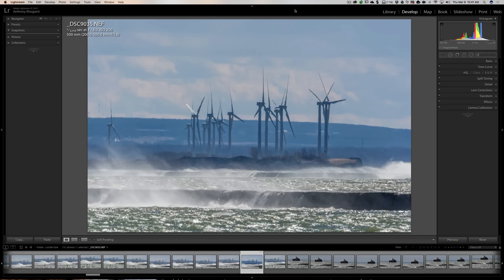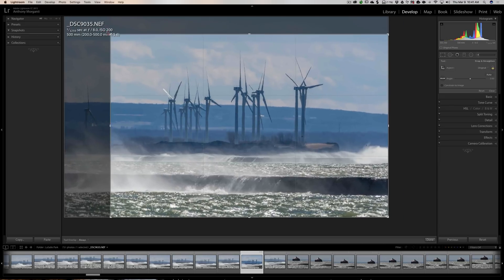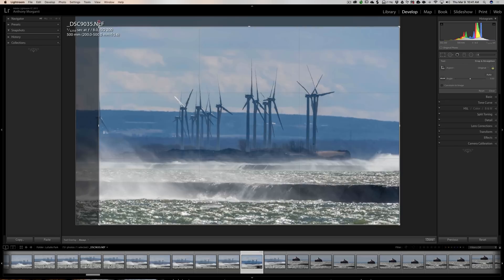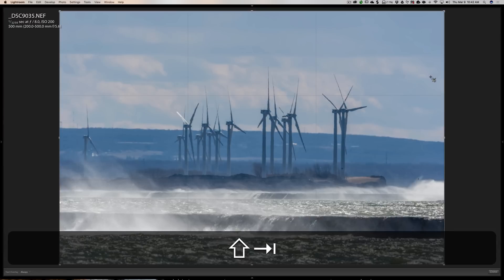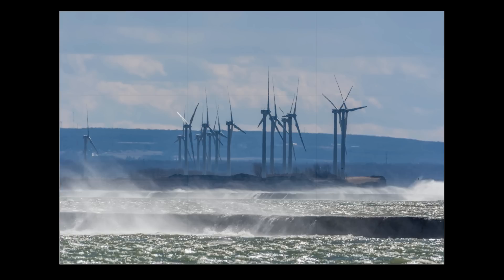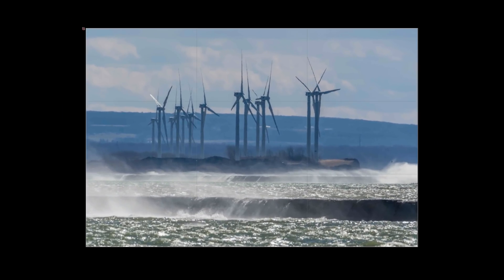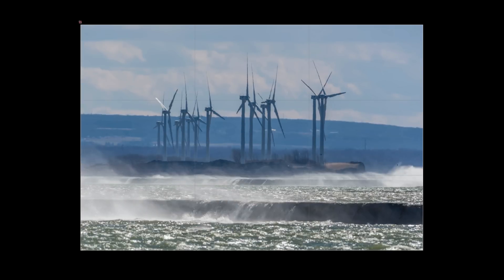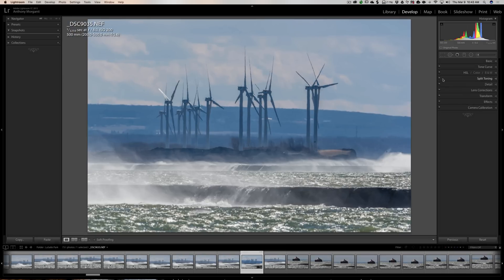Lightroom Quick Tips - Episode 89: Cropping Tip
In this episode of Lightroom Quick Tips I demonstrate how you can more effectively crop an image by removing any distractions.

I got this tip from Adobe instructor Benjamin Warde.